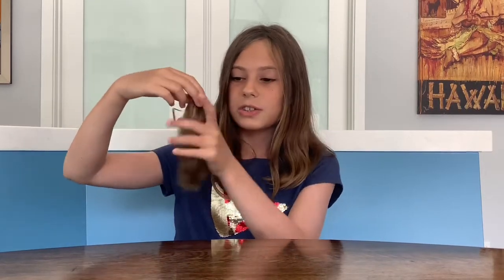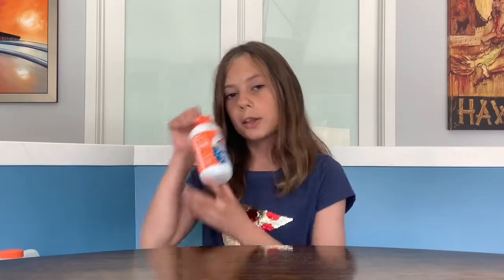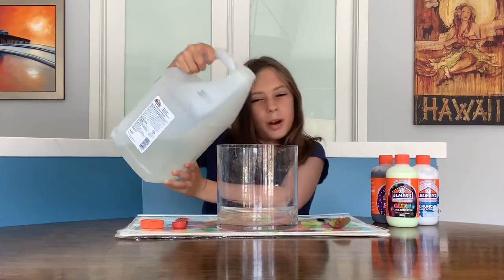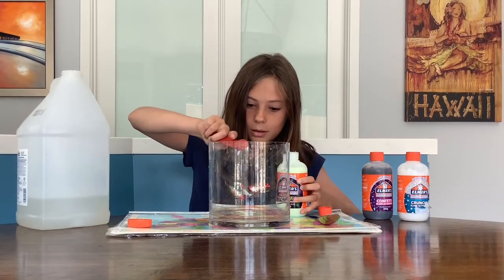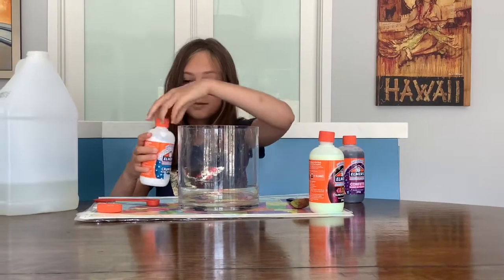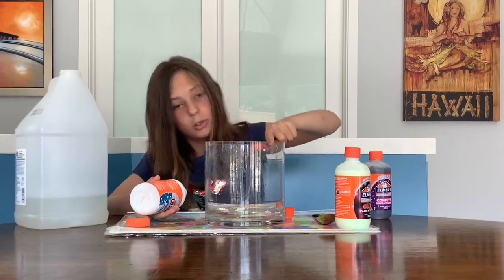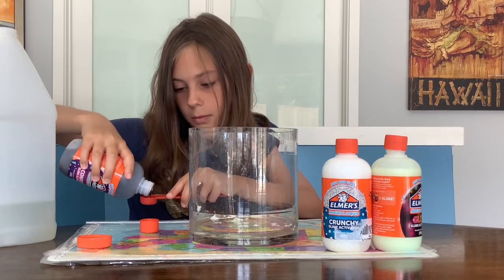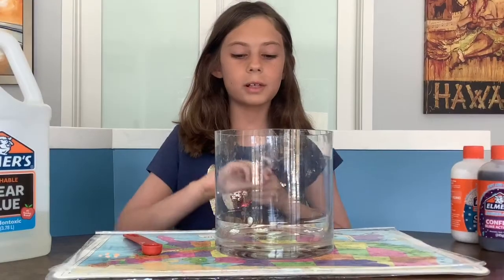The Three Elmers Activator Slime Challenge